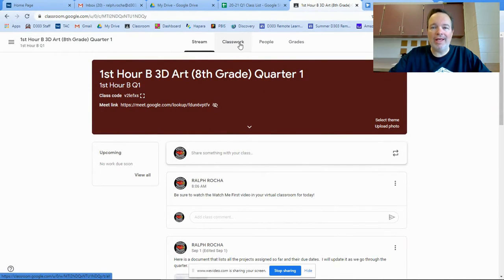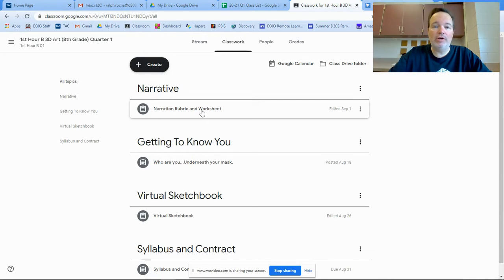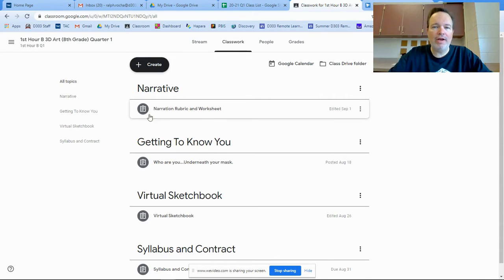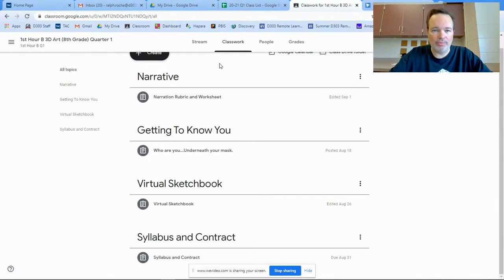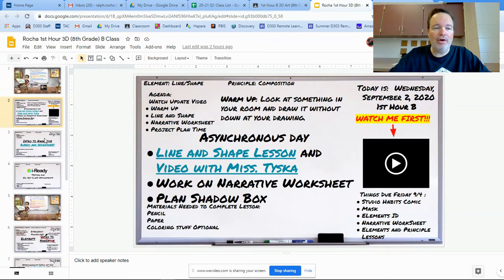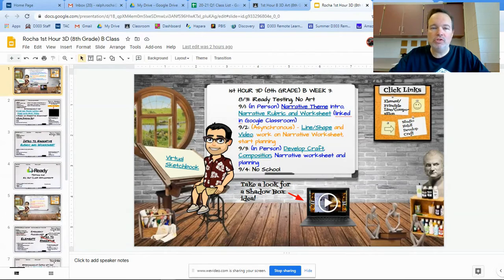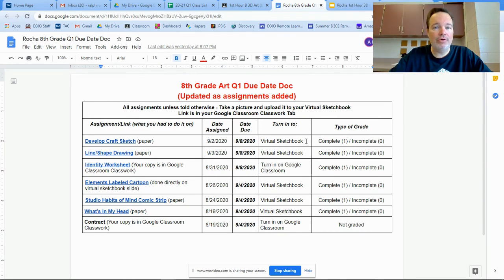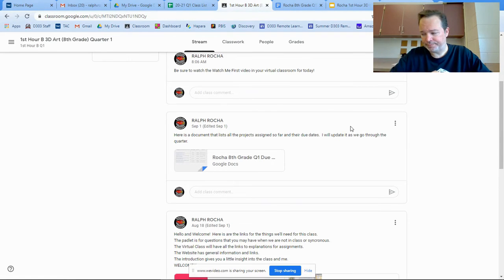How to find stuff for your art class.